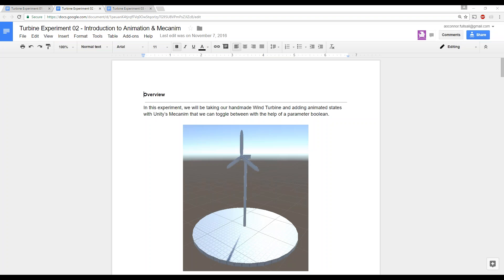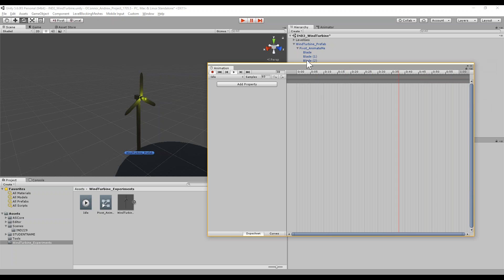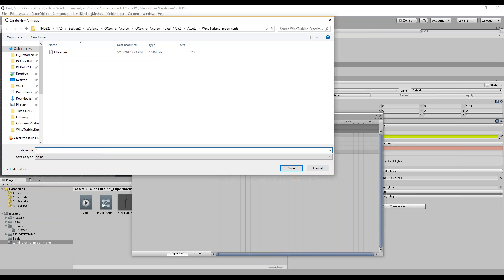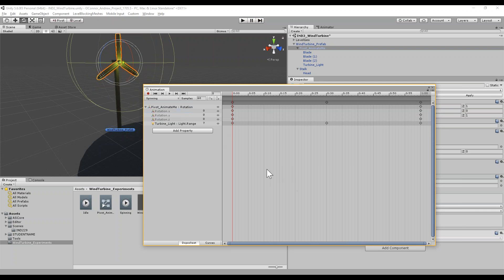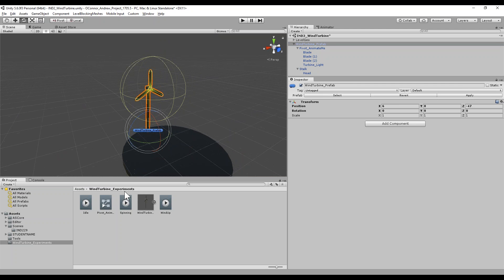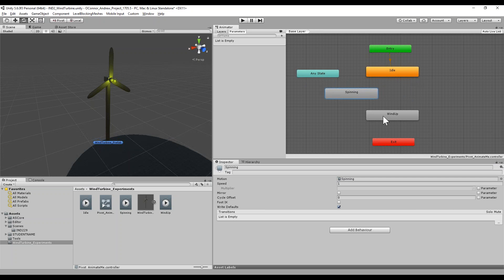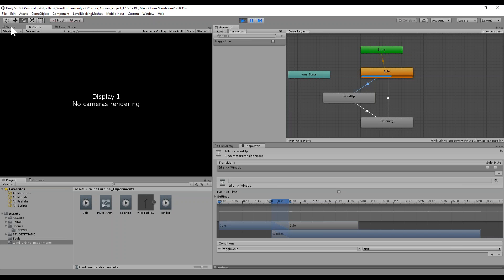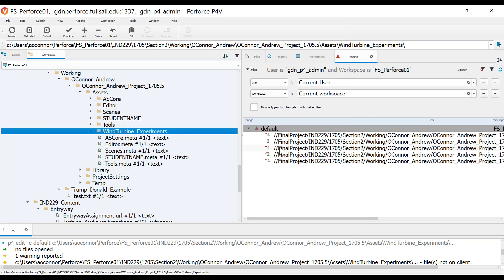Wind Turbine Experiment 02